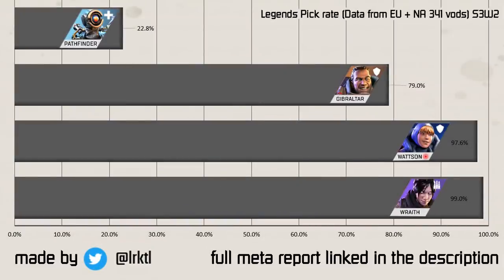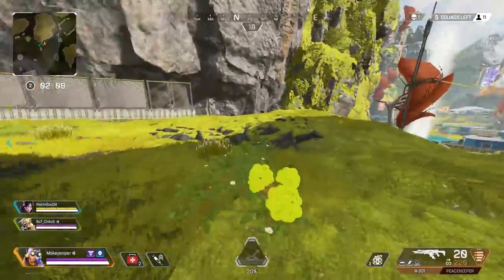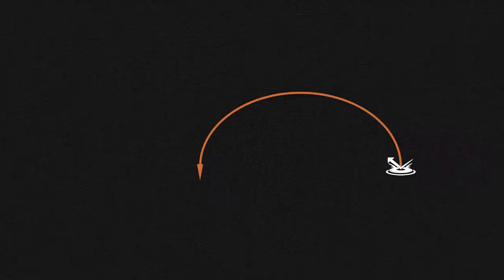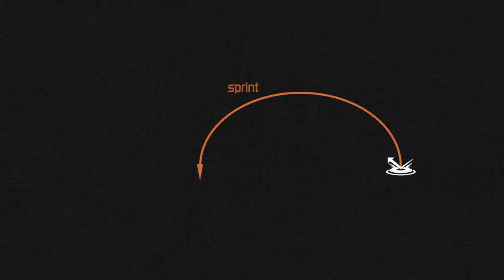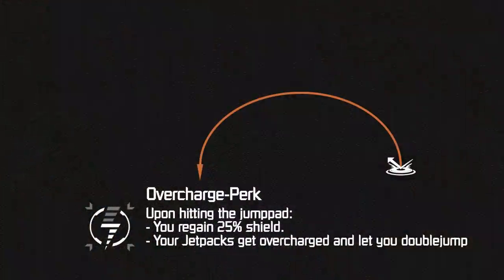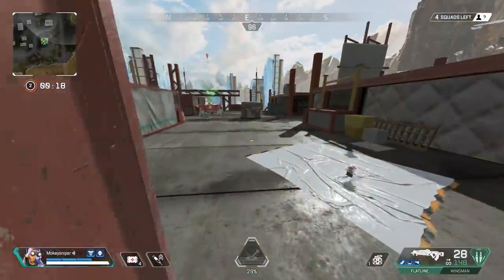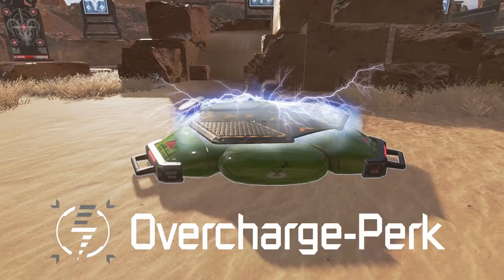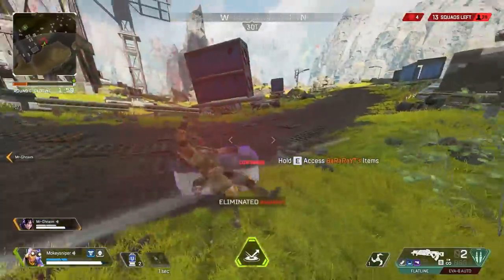OCTANE IS TRASH - Let's fix that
Full S3 Meta report